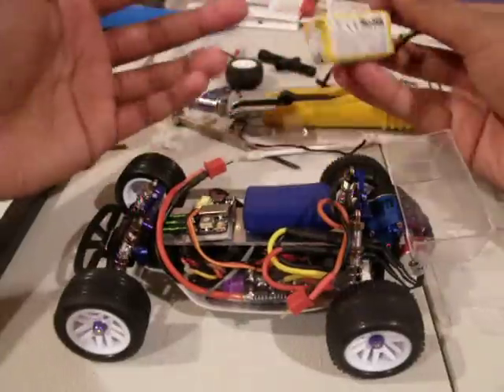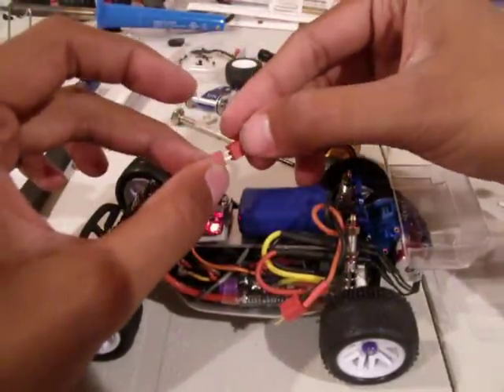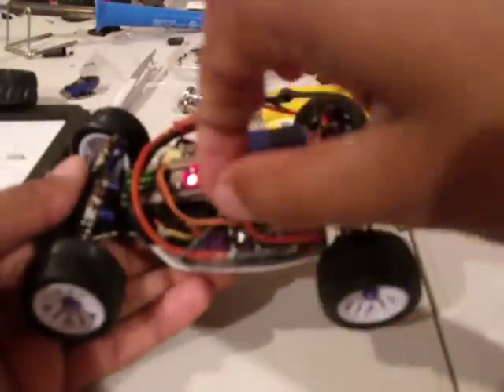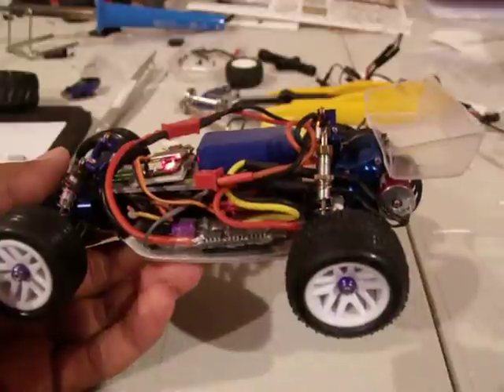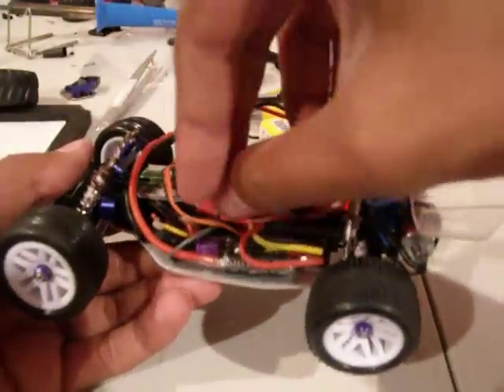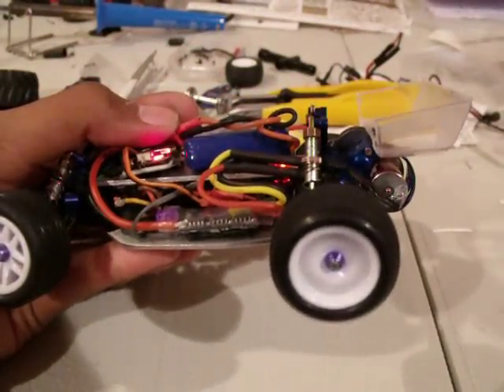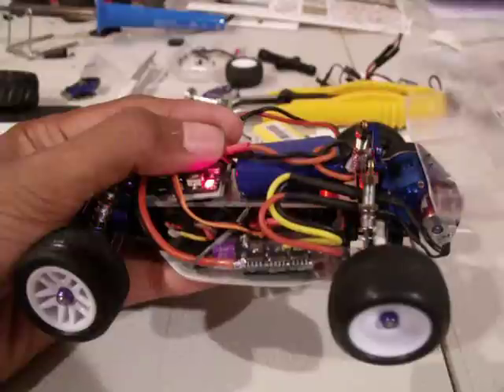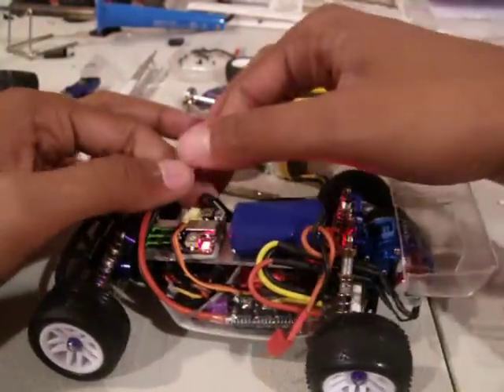Vex MKIII 3S LiPo test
It's a shame the 3S LiPo I bought was not able to fit with the Vex buggy shell. The battery itself is too big for the way it is stacked. I might try using individual cells and spreading them out on the chassis so that I can utilize a 3S LiPo.